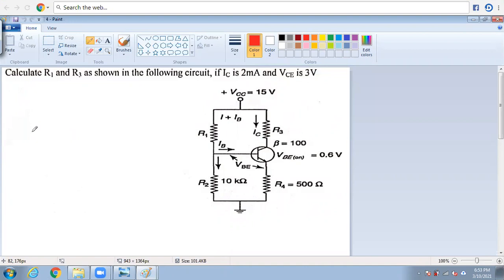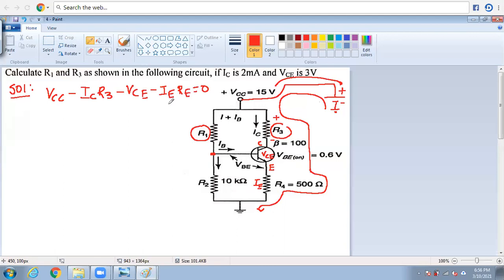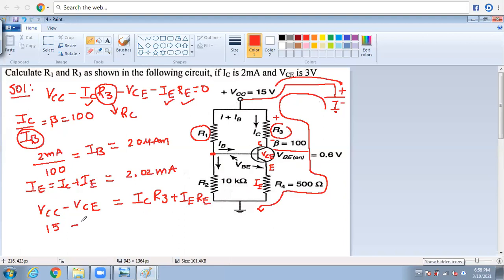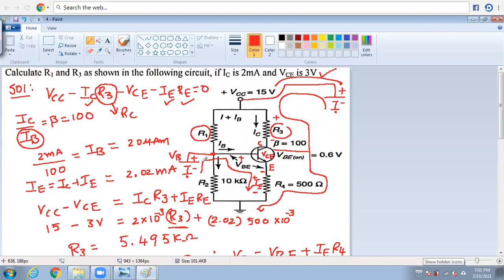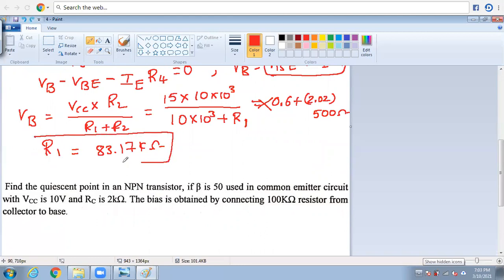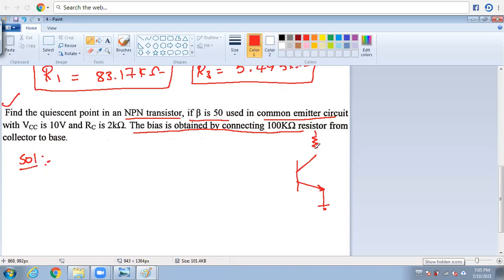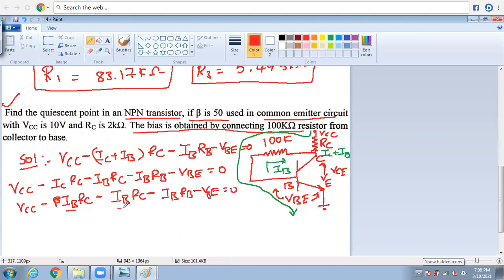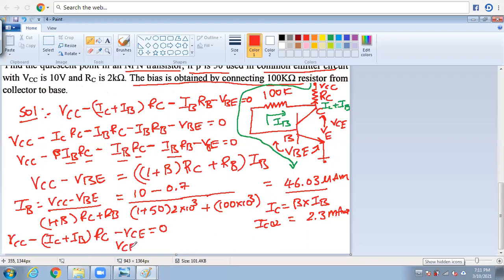Problems on Transistor Biasing Part -3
Problems Discussion Transistor Biasing
Problems on Transistor Biasing Part -2